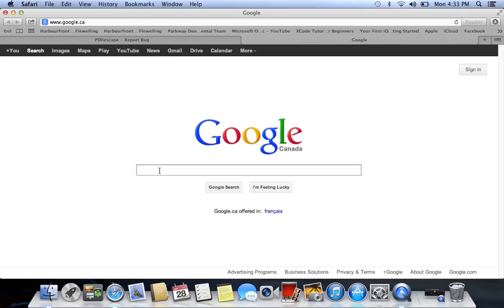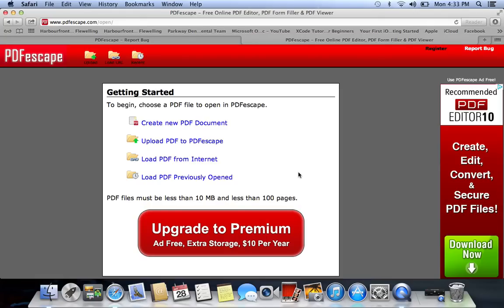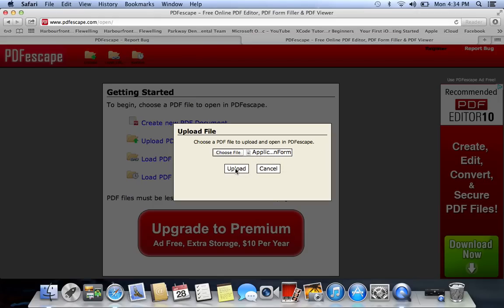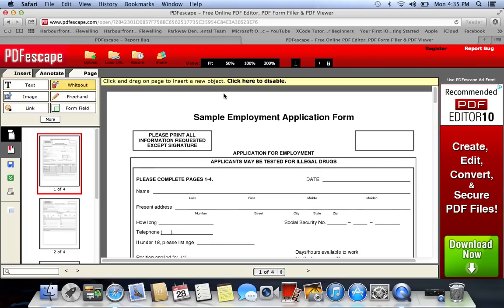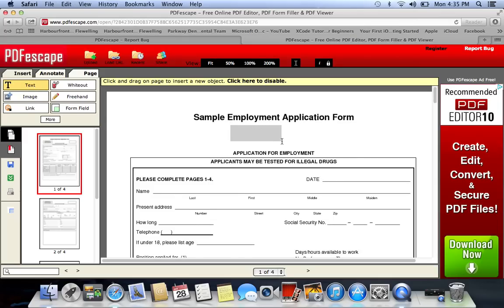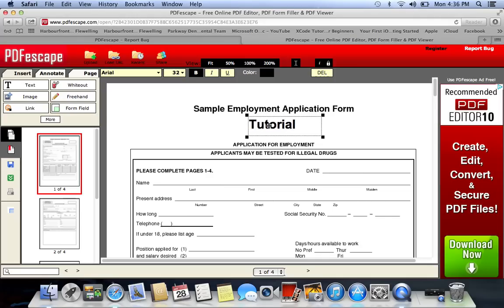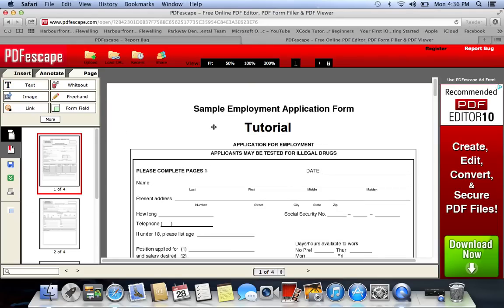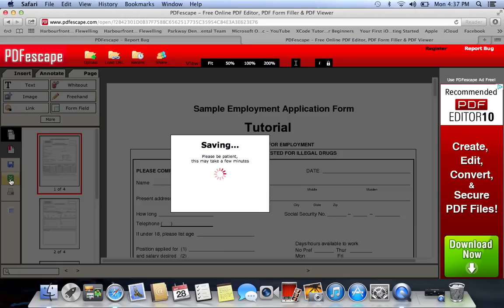How to edit pdf files online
Edit your Pdf Files online without downloading any software.